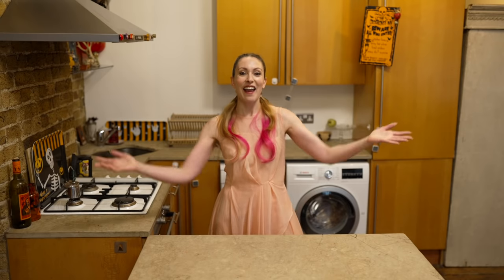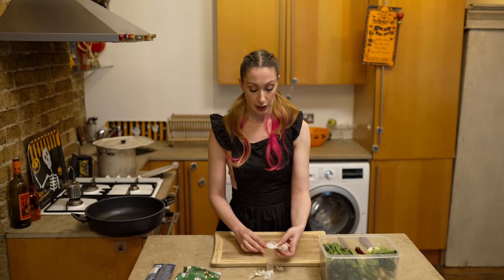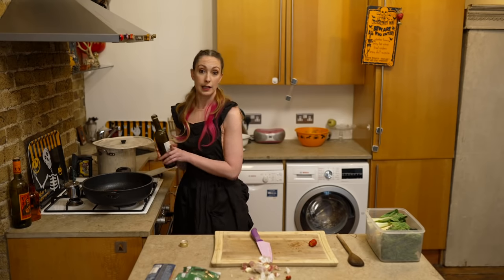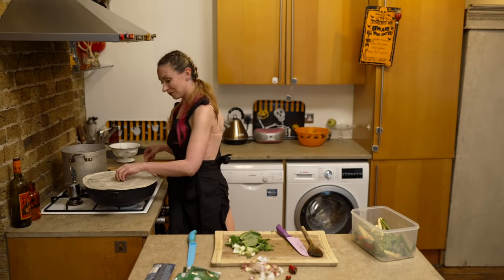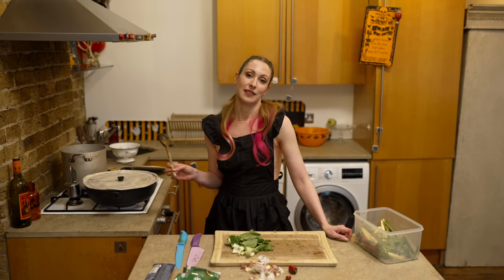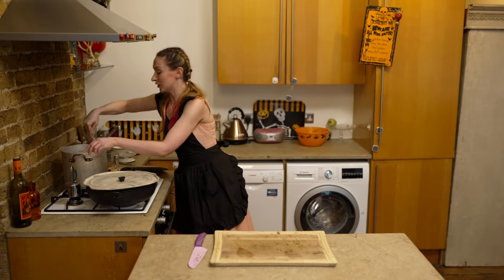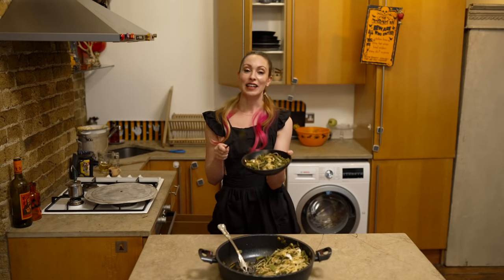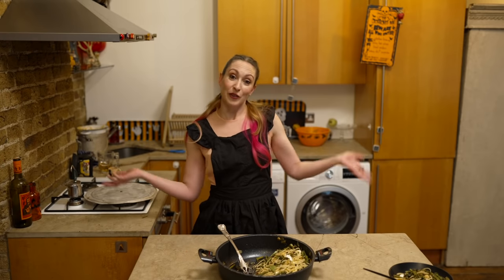Episode 2: Veggie pasta in Simona Martini’s Kitchen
Cooking episode

Today I’m going to share with you one of my quick healthy pasta dishes.

Ingredients:

Veggie Pasta (suitable for Vegetarians and for Vegans)

Ingredients:
Pasta
Garlic
Chilly
Pak choi
Baby corn
Long broccoli
Mangetout
Olive oil
Salt
Nutmeg
Mozzarella (this ingredient is not suitable for vegans)

Cooking duration 15/20 mins

Directed by Gerard Puigmal
H&MU by Ruth Pease